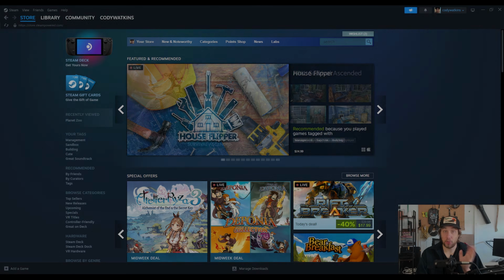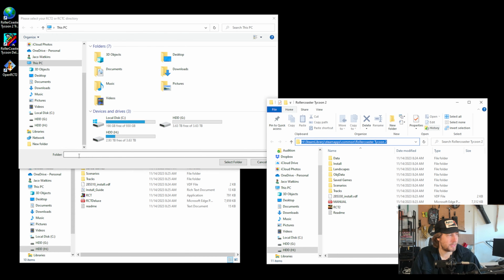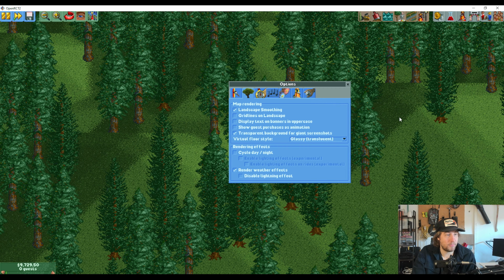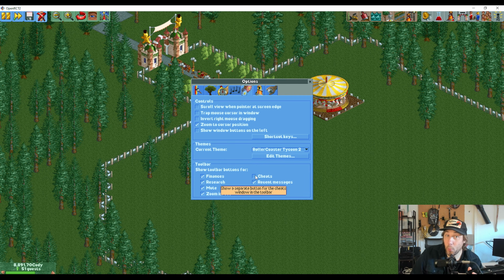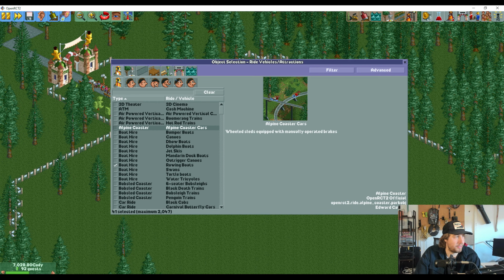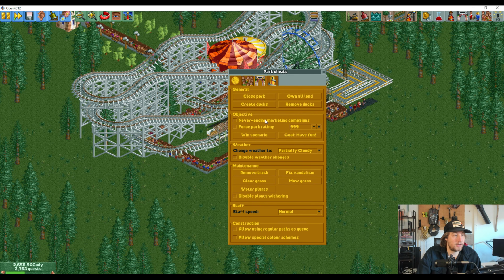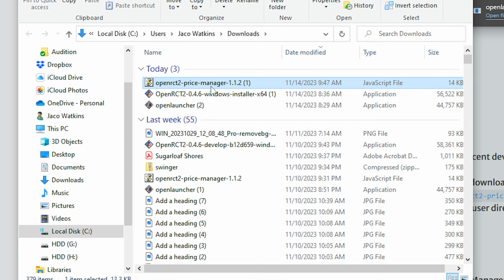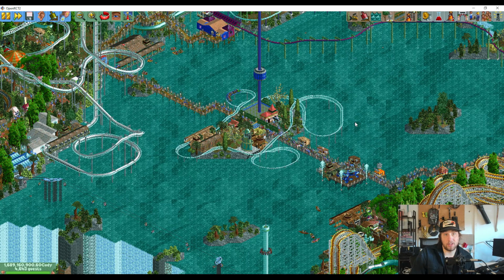Everything You Need to Know About OpenRCT2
⚠️ TUBECODY IS CHANGING! ⚠️ I've made RollerCoaster Tycoon and Sims videos for several years, but there's a better story out there that I want you to know.

The No Trinkets Podcast was born out of a desire to see people give their lives fully to Jesus Christ. Trinkets represent a life that is not fully surrendered, and this podcast seeks to encourage and inspire believers to uproot every buried treasure, every hidden trinket, every sin and hindrance, and surrender it fully to God, and to walk in the light. Why? Because there is freedom, peace, and joy unimaginable.